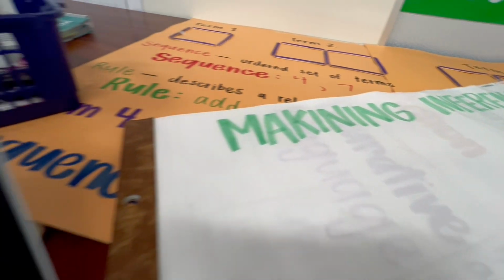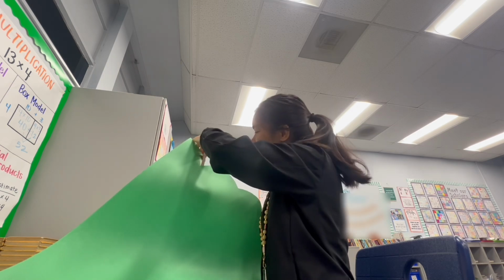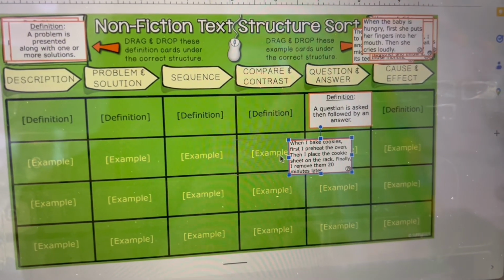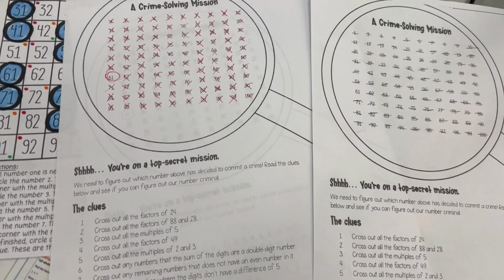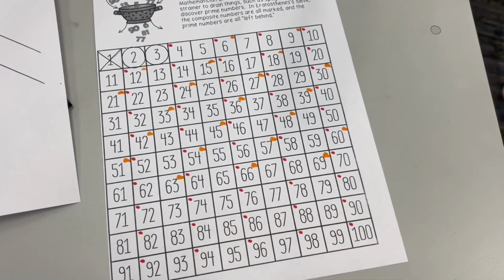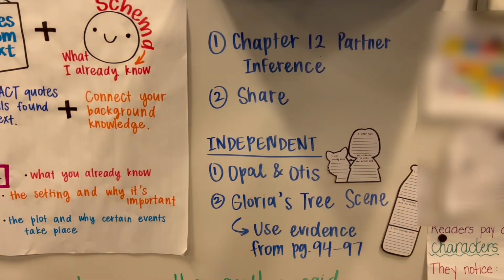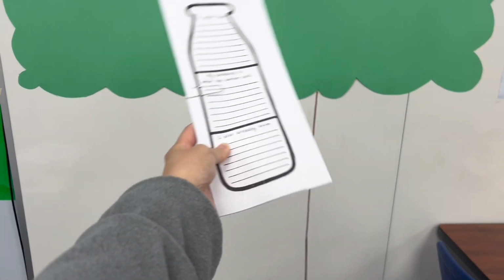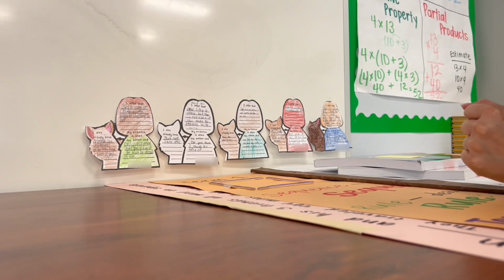Student Teacher Vlog | teaching inferences, principal interaction, & student memories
In today's student teaching vlog, I share about my first week of solo teaching!
❀ classroom wishlist